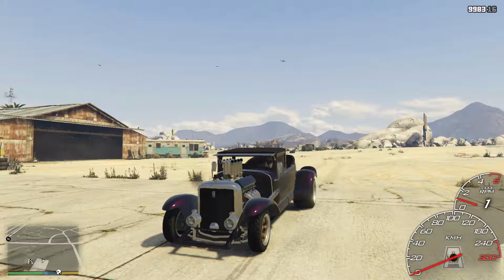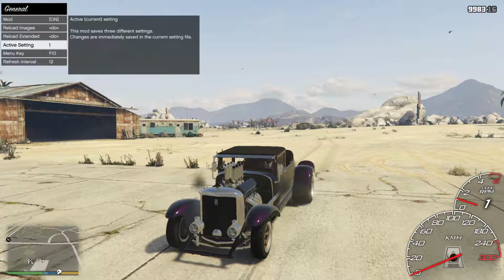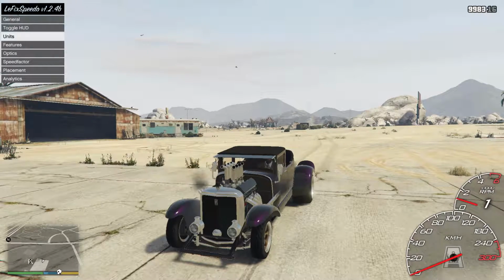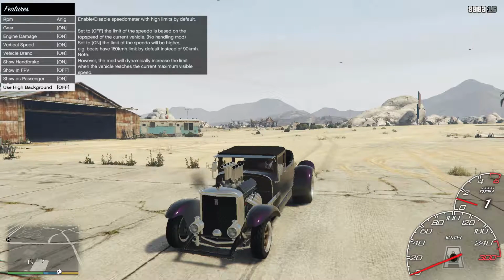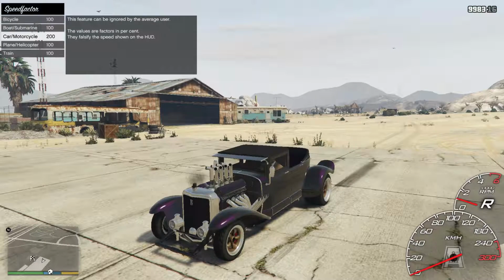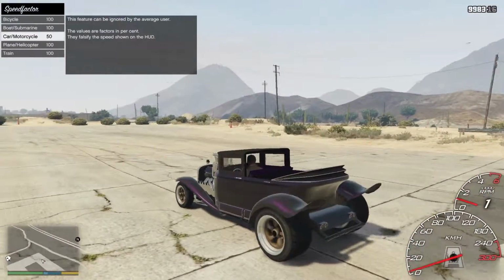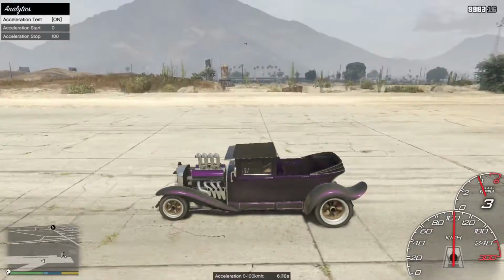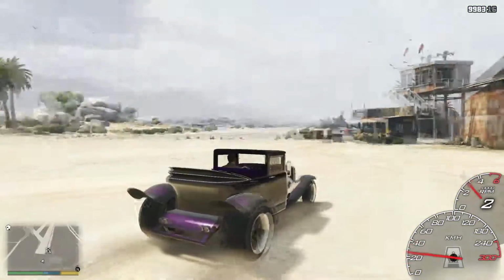GTA V MOD- speedometer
Speedometer Features:
-Analogue speedos for all vehicles
-Engine damage indicator
-RPM gauge and gear indicator (cars and motorcycles)
-Vertical speed gauge (planes and helicopters)
-Analytic features (currently only acceleration test)

upcoming video:
acceleration test of all supercars